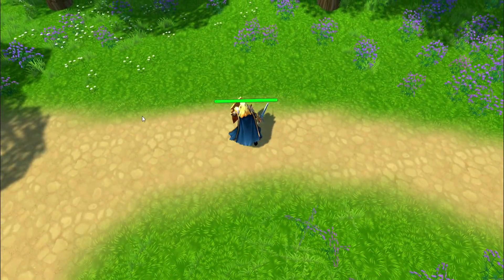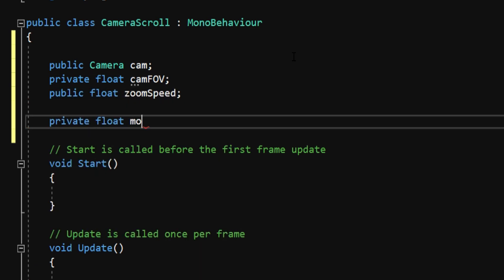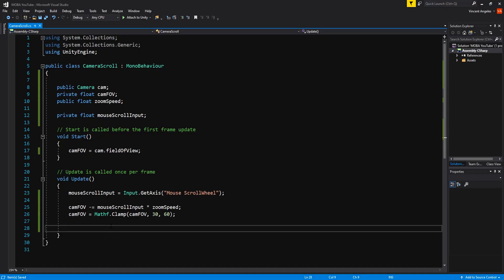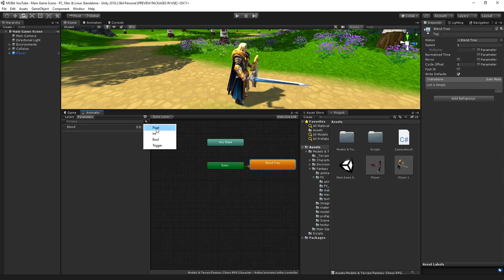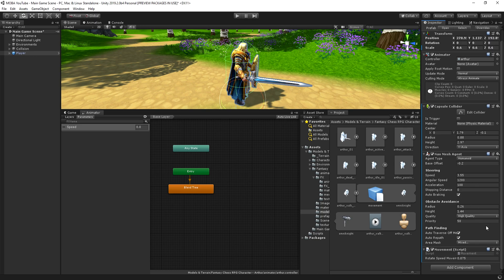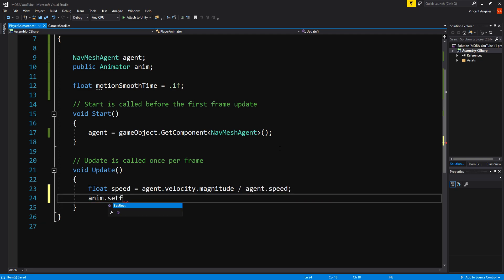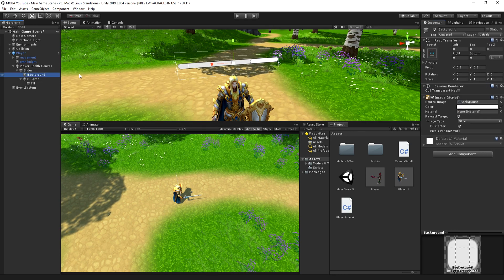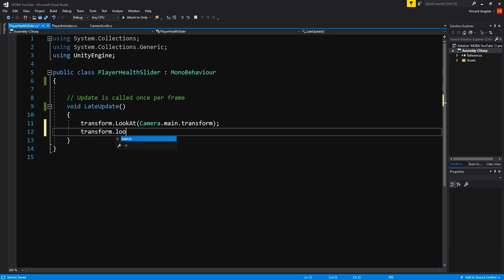[OLD VERSION] Making A MOBA Character #2: BASIC ANIMATIONS (Unity 2019 Tutorial)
Discord DM: vinnydev